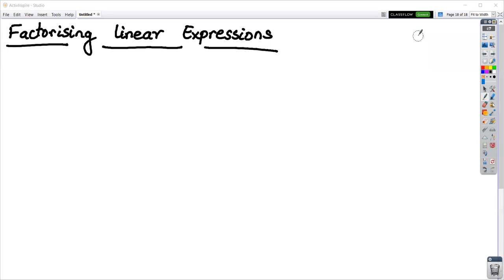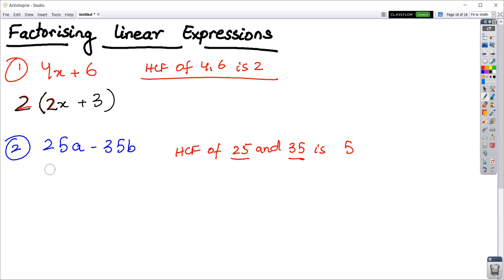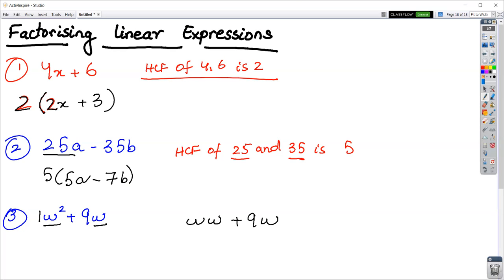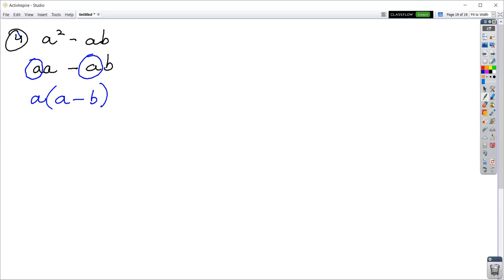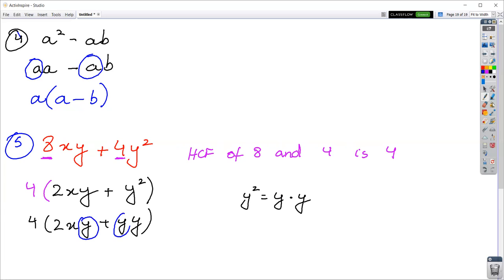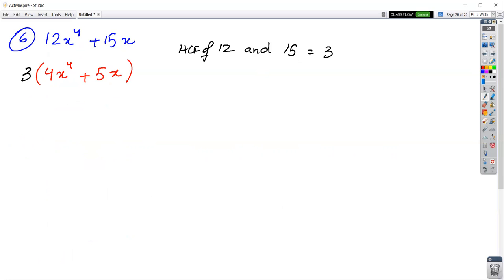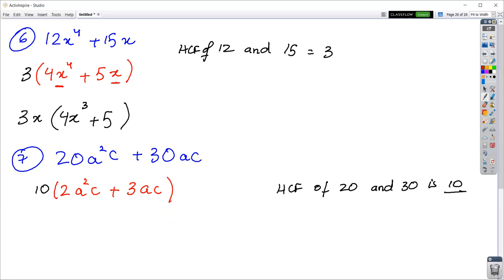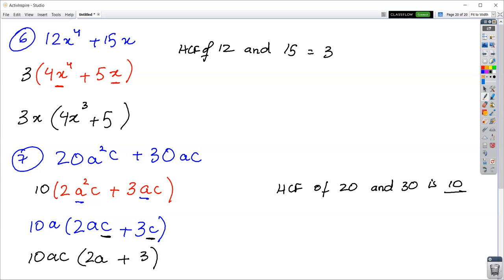Factorising Linear Expressions